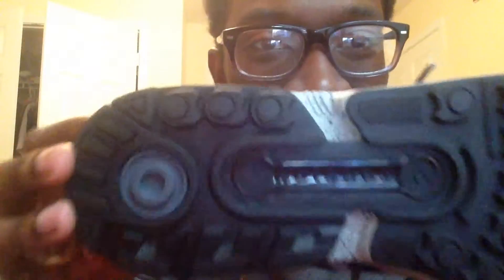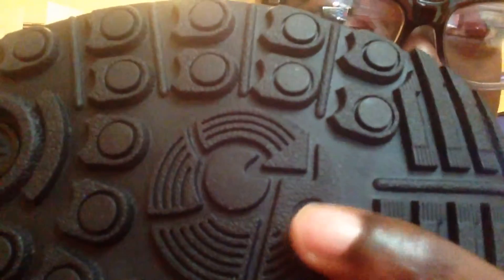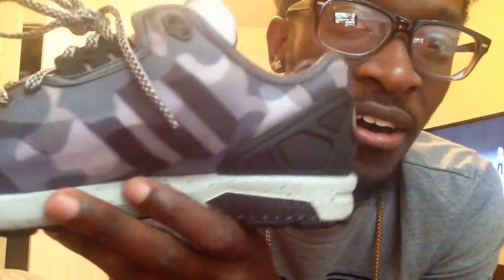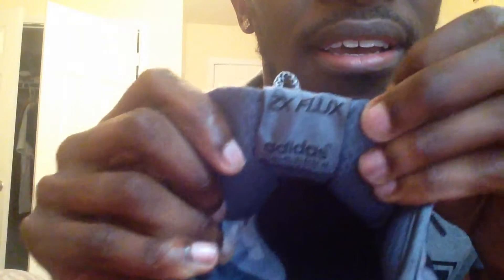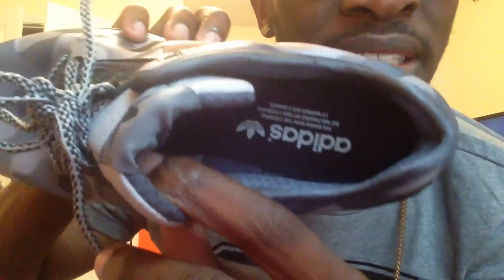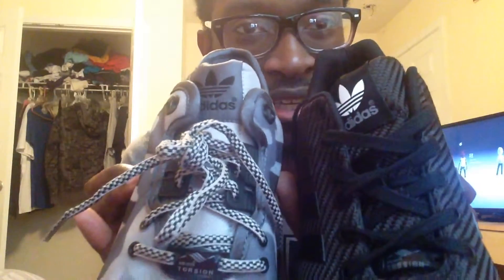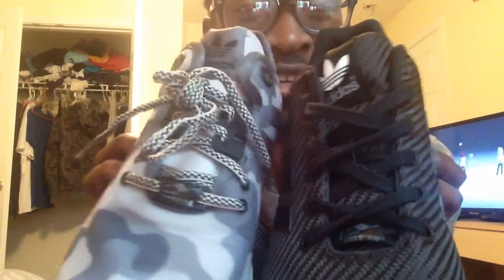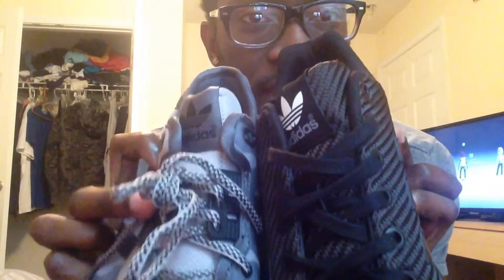Adidas zx flux (grey camo)review